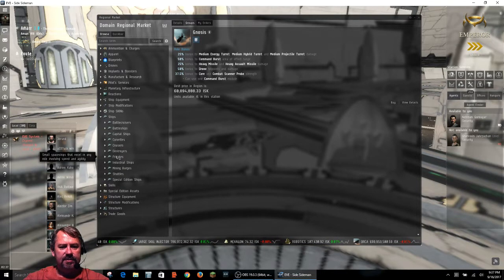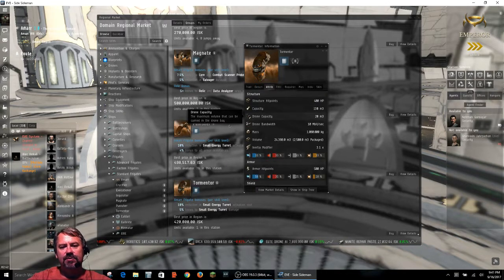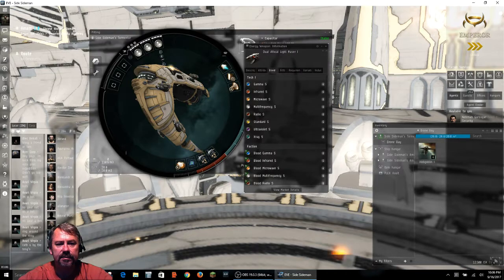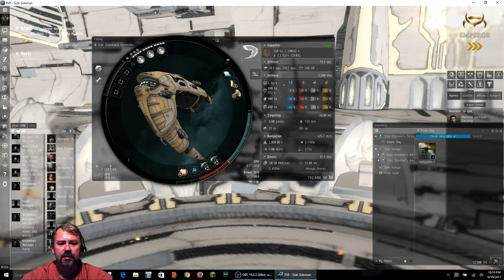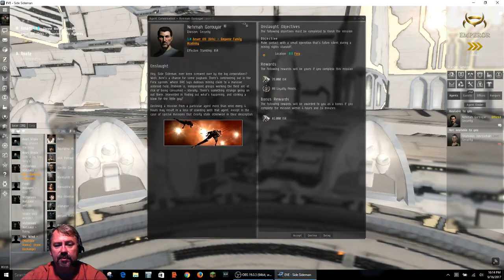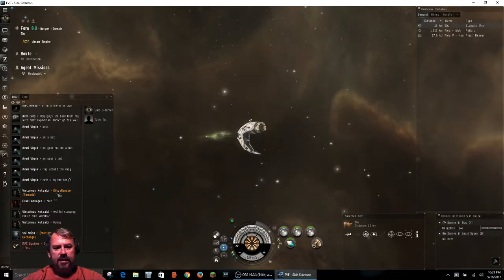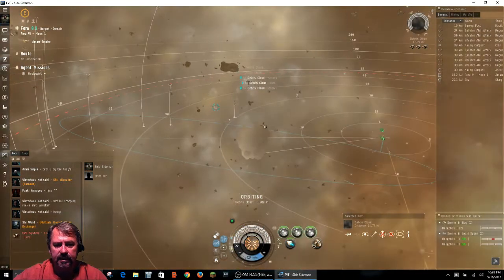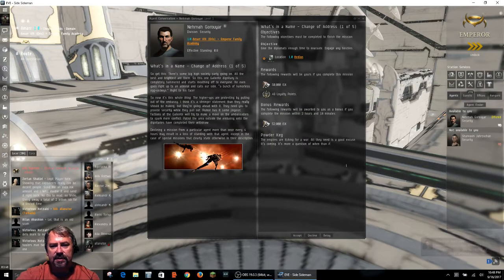Eve Online Amarr Level 1 security Mission Onslaught is bugged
I could not complete this mission due to the mission objective could not be completed. The mission asked me to destroy a "Debris Cloud" once I was able to target the cloud but I could not damage or destroy this item. Because of this I was unable to complete the mission with the Mission Agent. I had to "Quit" the mission.

After further investigation, it appears that several people have had this issue with this mission.

This mission is located in Amarr Station in Amarr and is a level 1` security mission titled "Onslaught"

for cool gadgets, games and technology sales and reviews.